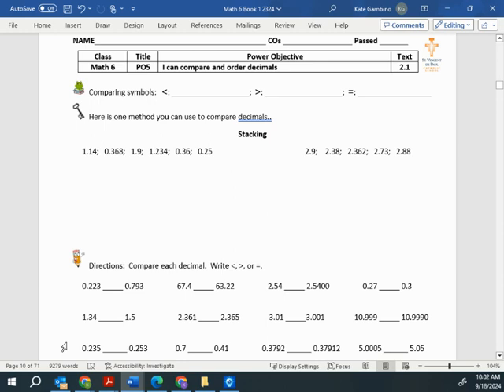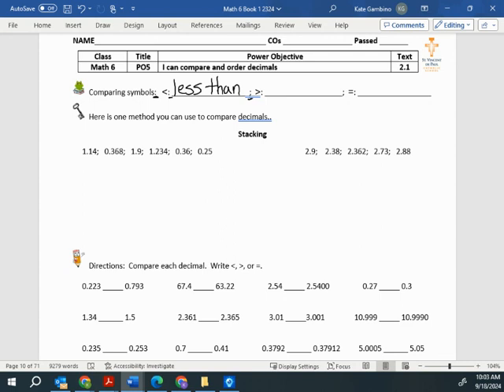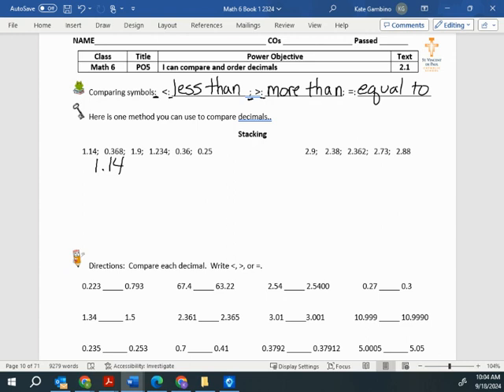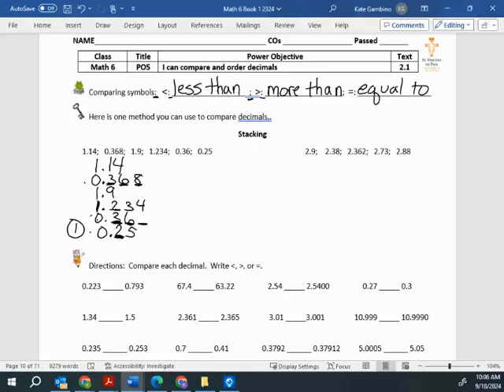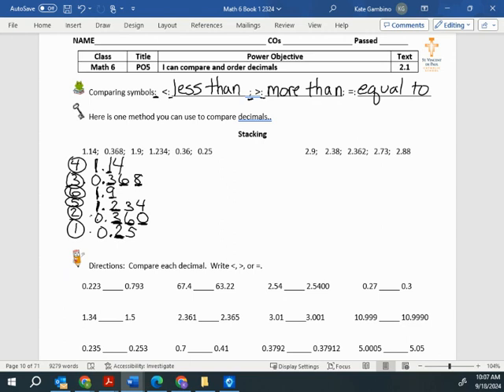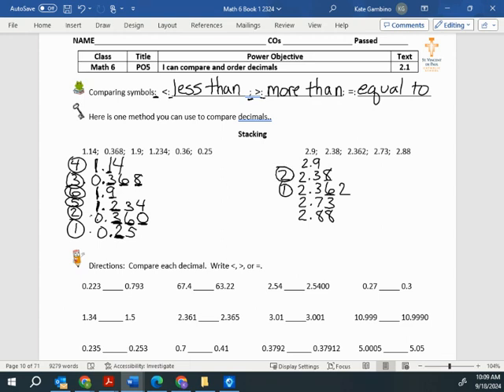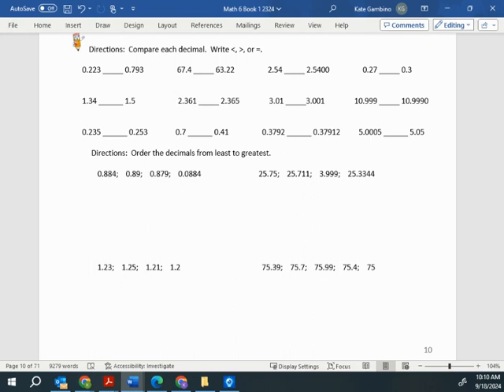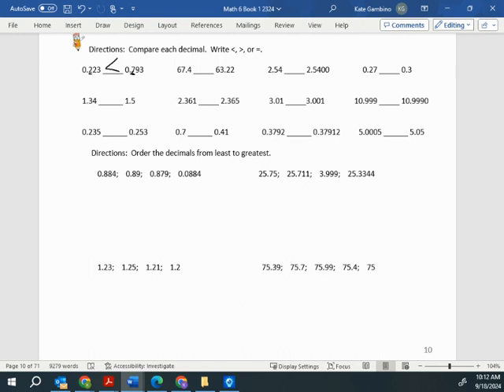9/18/24 M6 PO5